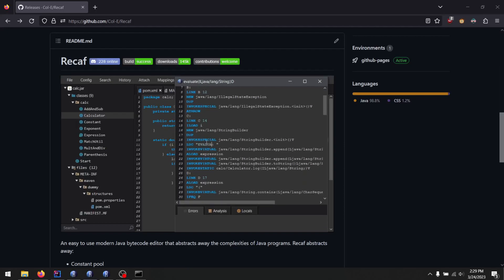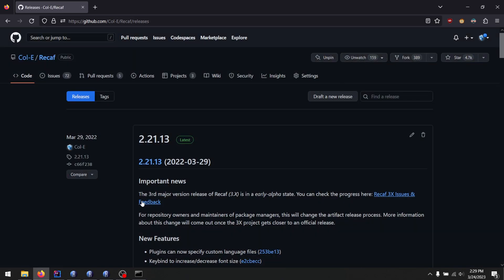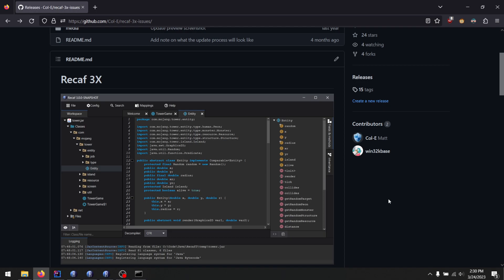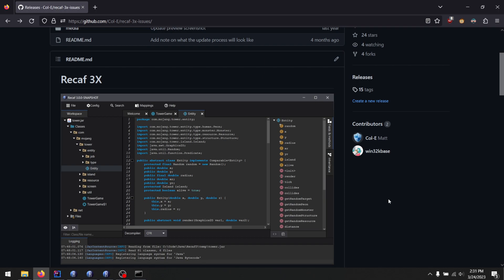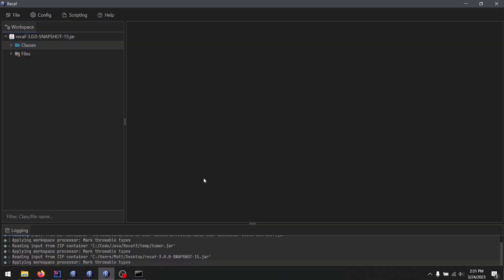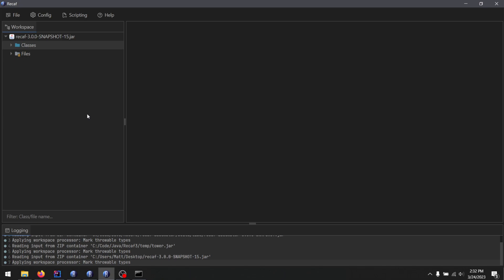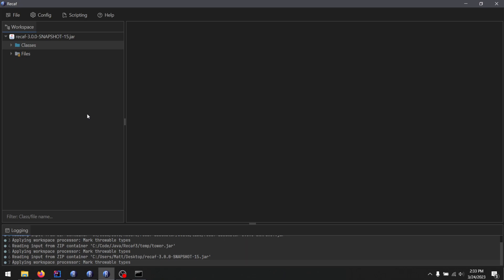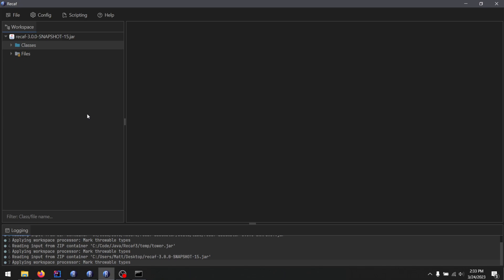Where are the recaf updates?